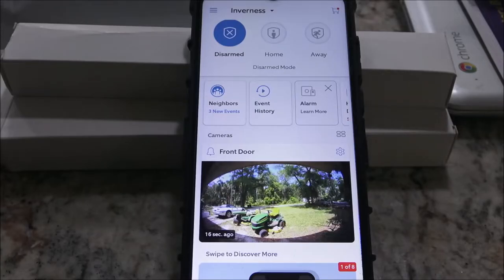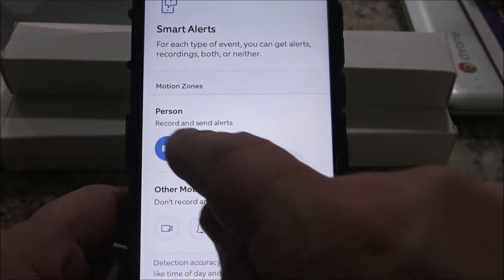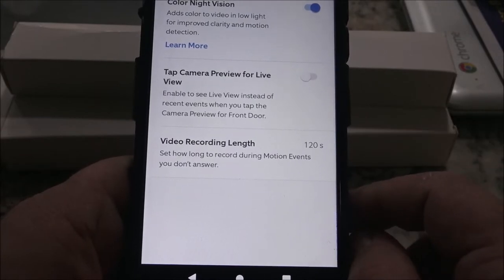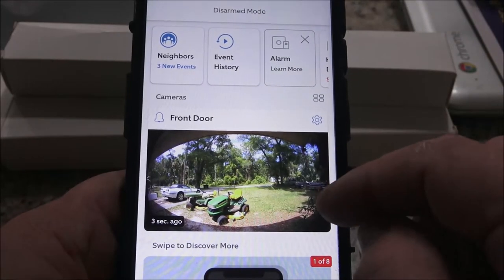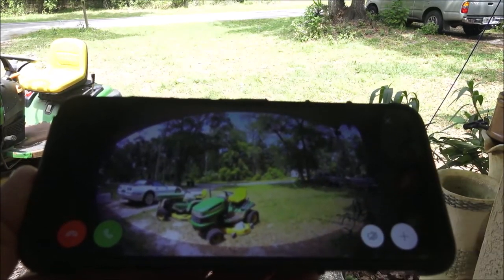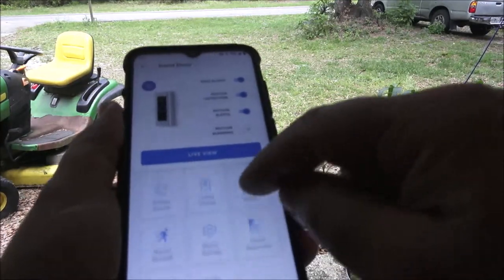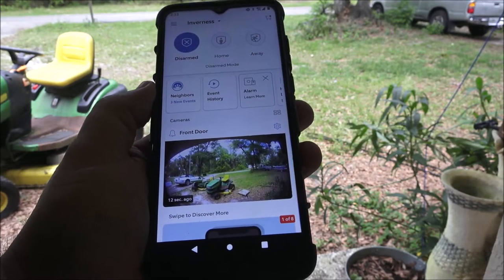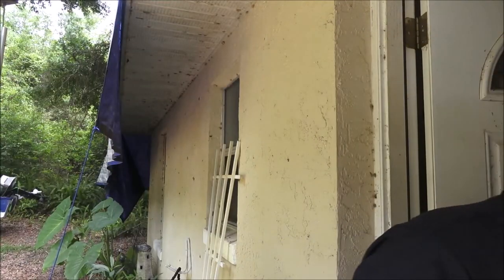Ghost Orb Is Back, And Debunking The Spider And Dust Theory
I think this video speaks for itself. I am going to say that I believe this is paranormal.